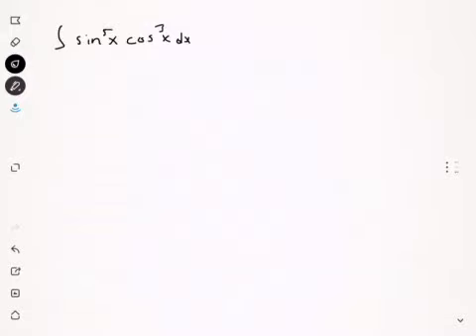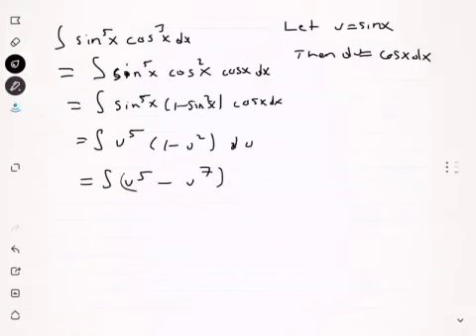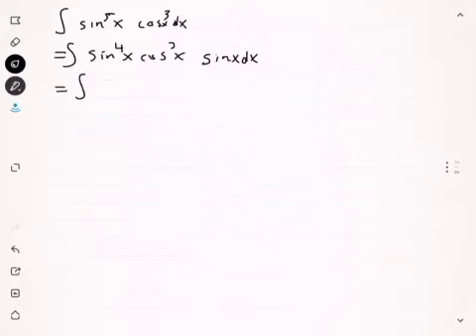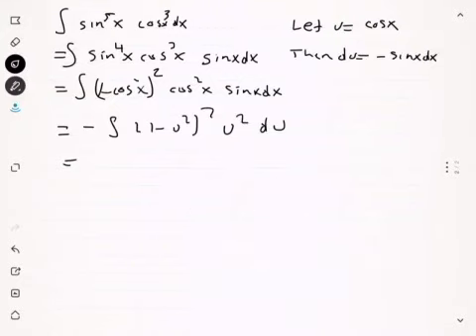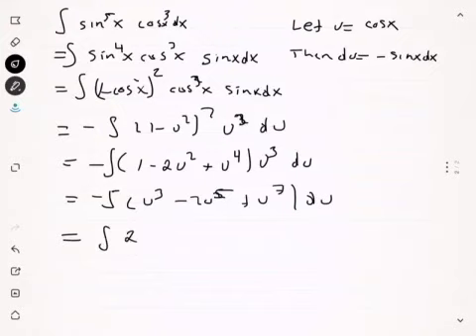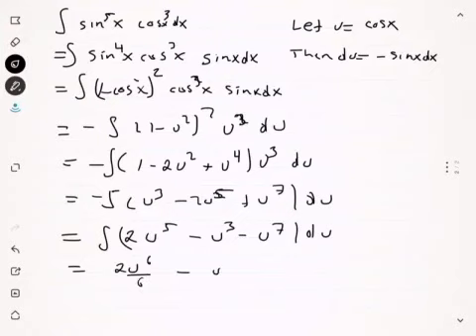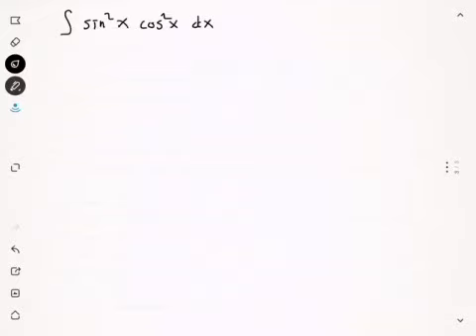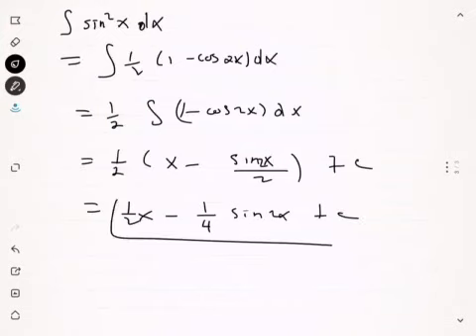Lecture 14: Trigonometric Integrals Part I